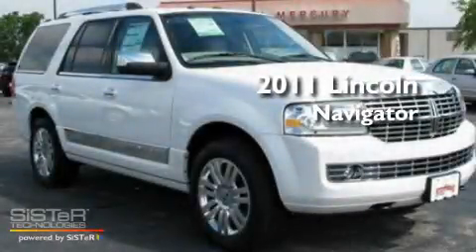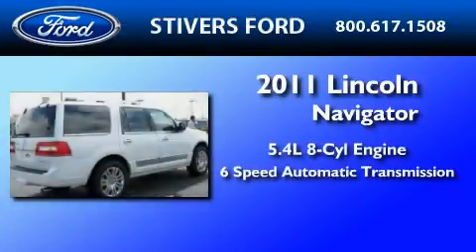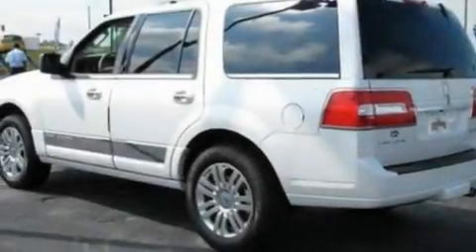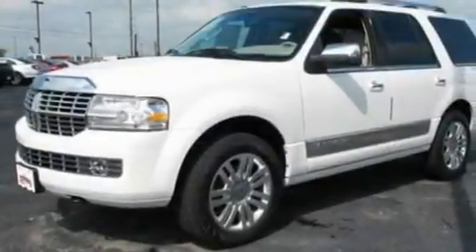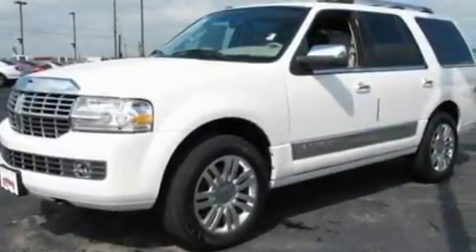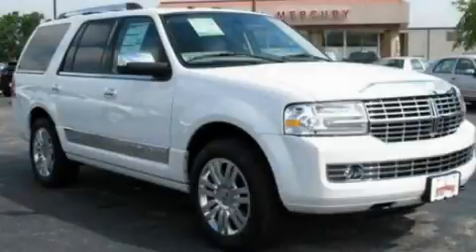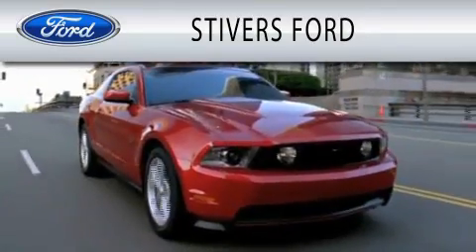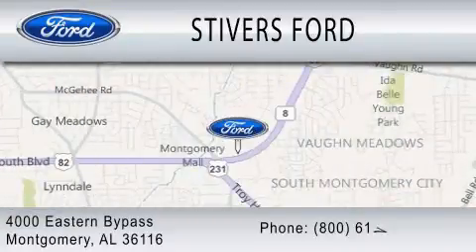2011 LINCOLN NAVIGATOR AL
Year : 2011
 Make : LINCOLN
 Model : NAVIGATOR
 Engine : 5.4L V8
 Trans . : AUTO 6SPD
 Exterior : WHITE
 Miles : 19
 Interior : STONE
 Stock : BV07803

 4000 Eastern Bypass
  , AL 36116